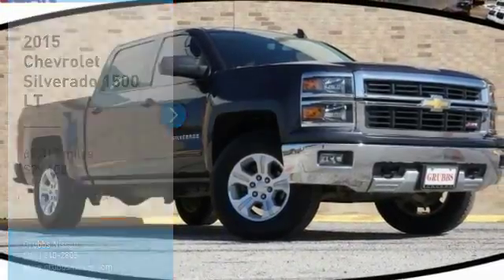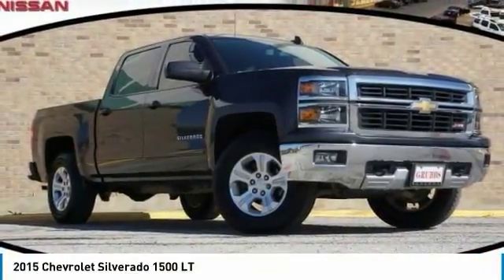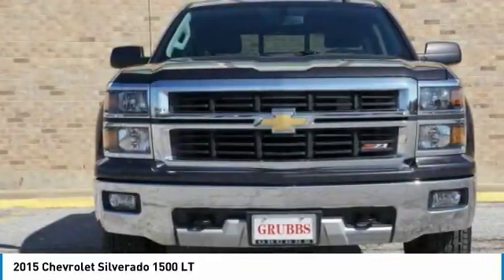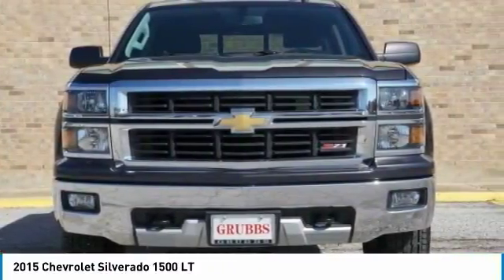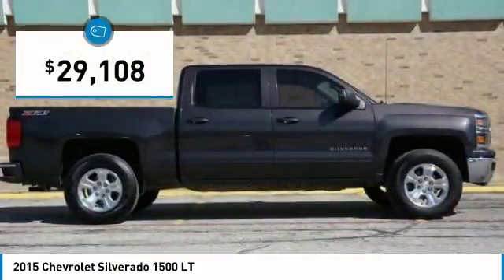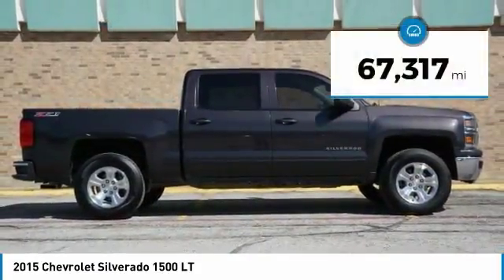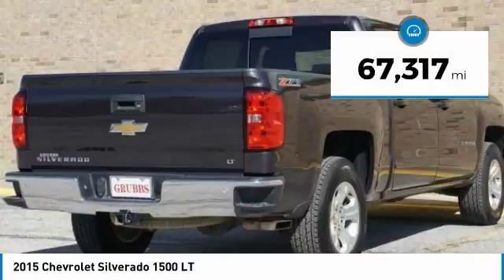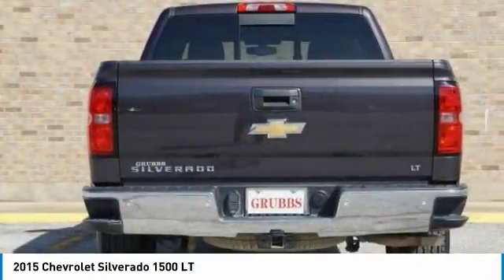2015 Chevrolet Silverado 1500 Bedford, Fort Worth, Dallas, Arlington, Hurst TX N20974A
2015 Chevrolet Silverado 1500 LT

Grubbs Nissan
310 Airport Fwy

Recent Arrival! 6-Speed Automatic Electronic with Overdrive, 4WD, jet black Cloth, 110-Volt AC Power Outlet, ABS brakes, Alloy wheels, Brake assist, Compass, Dual-Zone Automatic Climate Control, Electric Rear-Window Defogger, Electronic Stability Control, Emergency communication system, EZ Lift & Lower Tailgate, Fully automatic headlights, Heated door mirrors, Illuminated entry, Low tire pressure warning, LT Convenience Package, Navigation System, Outside temperature display, Power door mirrors, Radio: AM/FM 8 Diagonal Color Touch Screen, Rear Vision Camera w/Dynamic Guide Lines, Remote Keyless Entry, Remote keyless entry, Remote Vehicle Starter System, Single Slot CD/MP3 Player, SiriusXM Satellite Radio, Speed control, Steering wheel mounted audio controls, Theft Deterrent System (Unauthorized Entry), Traction control.brbrFree oil changes for a year with EVERY purchase! And FREE car washes for LIFE! You are the reason we are here and have been for 62 years! We have a HUGE selection of inventory and Customer Service is top priority. Bad credit or bad luck we are here to help. We speak your language Spanish, Vietnamese, Arabic, Bangladesh, Urdu including Chinese! Easy to access right off 183 and 121 minutes away from anywhere in DFW! Call or come by and find out why we are the fastest growing Nissan store in the Metroplex today!brbrTungsten Metallic 2015 Chevrolet Silverado 1500 LT LT2 4WD 6-Speed Automatic Electronic with Overdrive V8 CARFAX One-Owner.brbrbrWe will give you a Service Report of what we did to ANY used vehicle for your peace of mind! Grubbs Nissan in Bedford Texas serving Dallas, Arlington, Fort Worth, Grapevine and Colleyville TX. Since opening our doors, Grubbs Pre-Owned offers a wide selection of New, Used and Certified vehicles, and hope to make the car buying process as quick and hassle free as possible. If you would like Competitive financing options and you are in the market to purchase a new Nissan or used car, truck or SUV we will provide assistance to help you find financing options that fits your needs! Whether or not you have bad credit, no credit, or are a first time car buyer we are here for you!